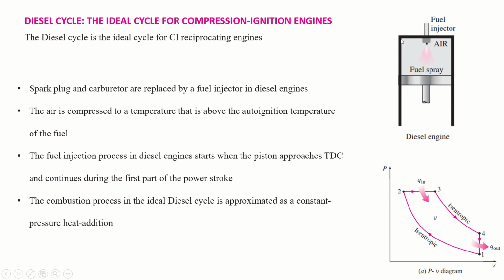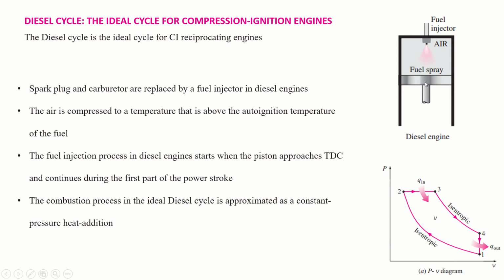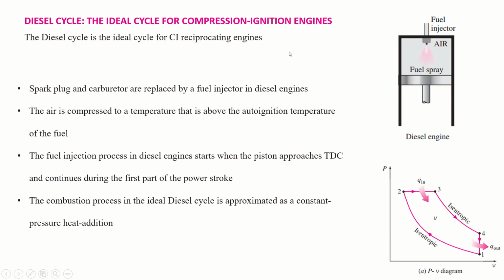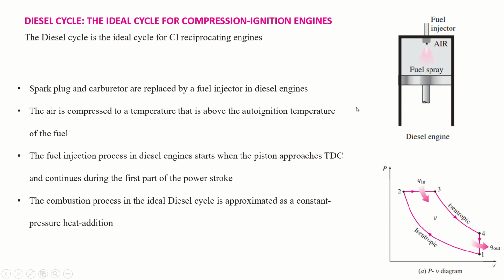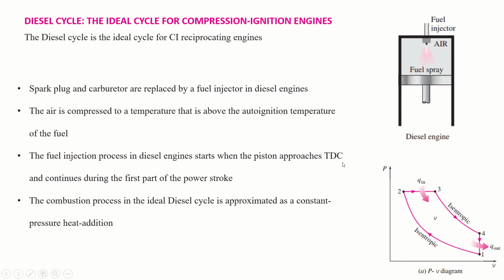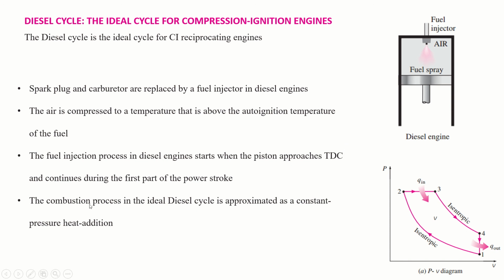Diesel Cycle for compression ignition engines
Introduction to diesel cycle in CI engines